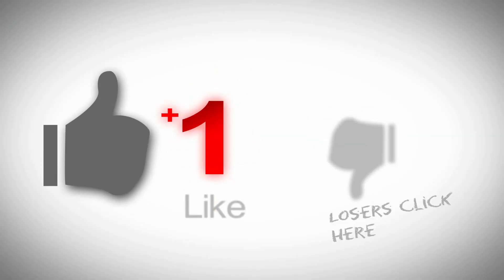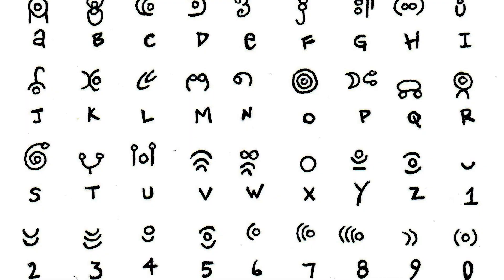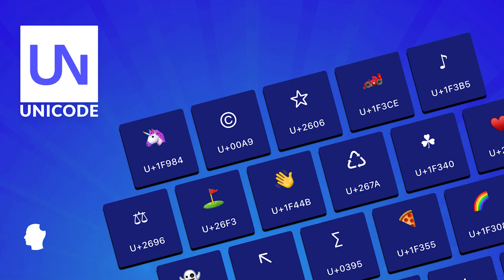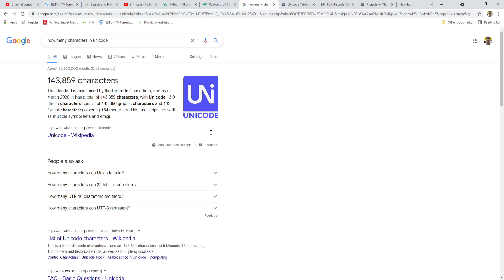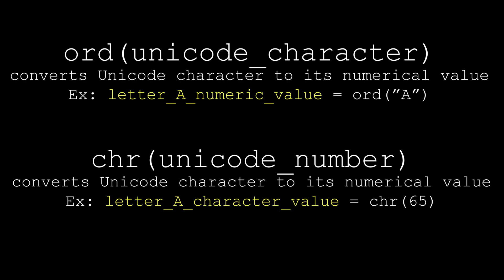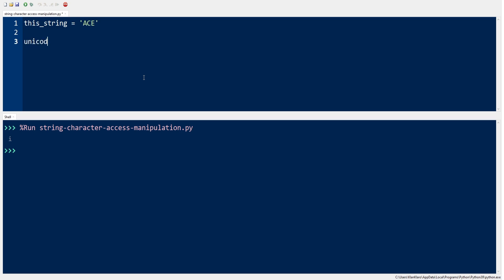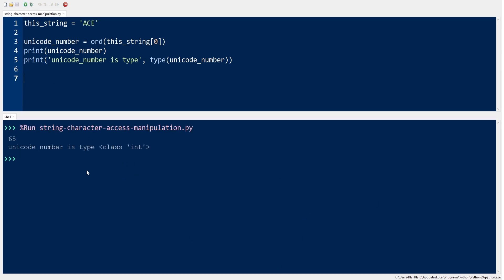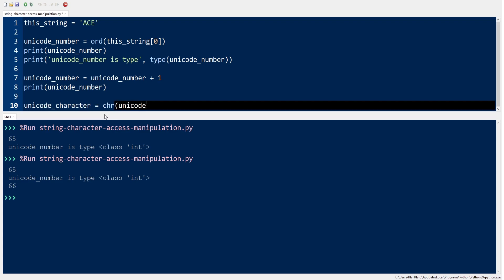Python For Beginners in 3 Minutes | String Manipulation With Python ord() and chr() functions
In this video we will manipulate strings using 2 Python functions namely "ord" and "chr". We will also learn what is Unicode and how it relates to strings.

In this multi-part video series on string, we will manipulate a string that contains a secret message and convert it to an obscure and cryptic set of characters to hide the original text.

But Before  we do some spy stuff, we need to know and understand first a thing or two about strings which I have not covered in the preceding videos.

Strings are composed of characters found in an industry-standard encoding system called "Unicode". In Unicode, each character, like 'A', is represented by a number 65. This number is uniform across different operating systems like Windows, Linux, or iOS of Apple.

If we search in Google "how many characters in unicode", you will get the answer of 143, 859 characters. Of these characters are the letters of the English alphabet including the "space" and special characters like asterisk (*) and hashtag (#).

Since each letter in the alphabet is represented by a number in Unicode, we are able to manipulate the letter through its numerical value. Which means, if A is 65, we can turn it into B by adding 1 to its numerical value.

There are two (2) functions in Python that will help us with this task. One function is called "ord" which converts any Unicode character into its numerical value.  The other function reverses this effect. The "chr" function takes a Unicode number and converts it into a Unicode character.